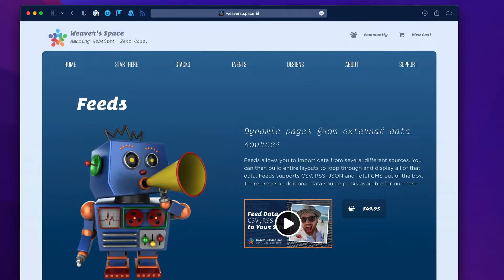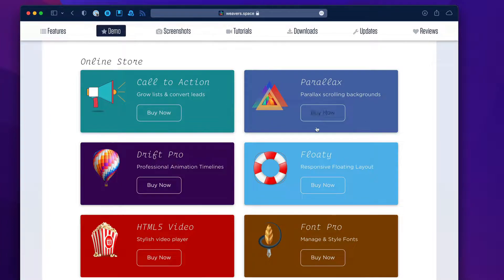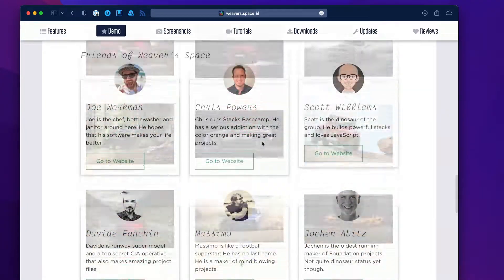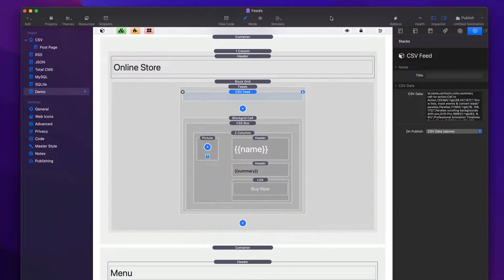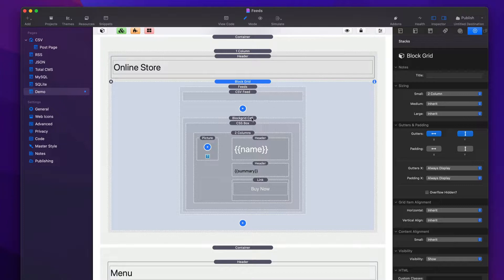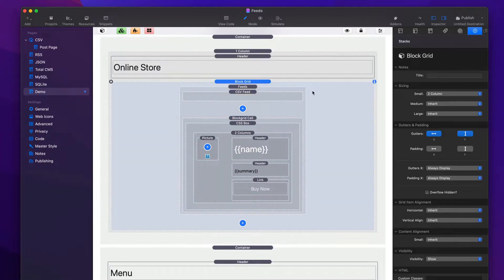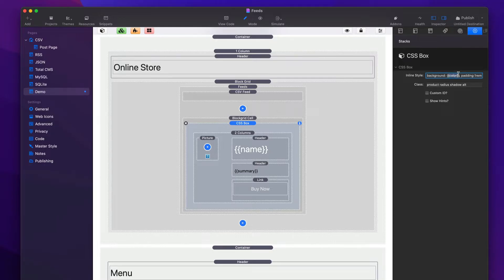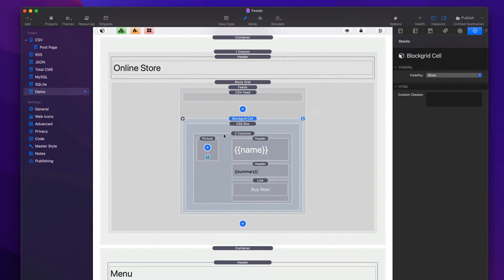Feeds - Import External Data into Stack Layouts